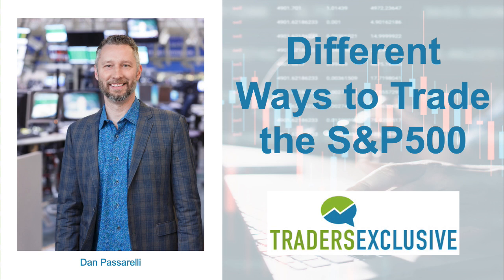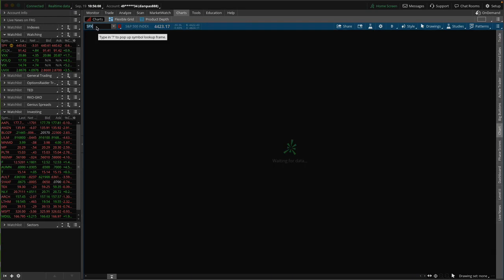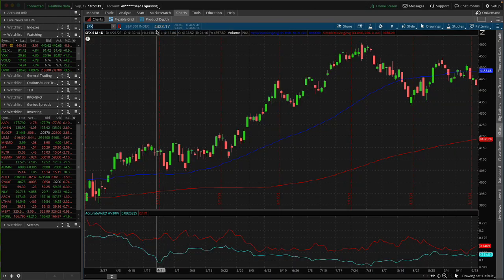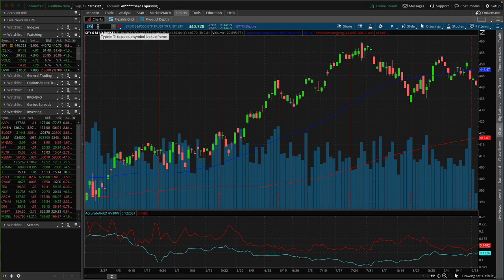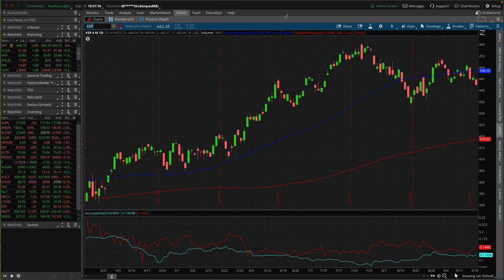Different Ways to Trade the S&P500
Check for the next free training with Dan.